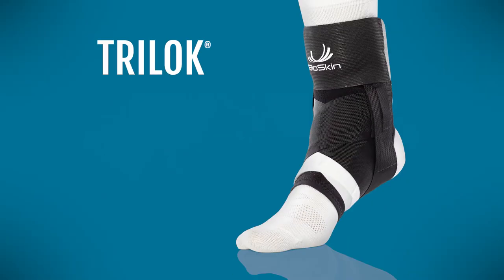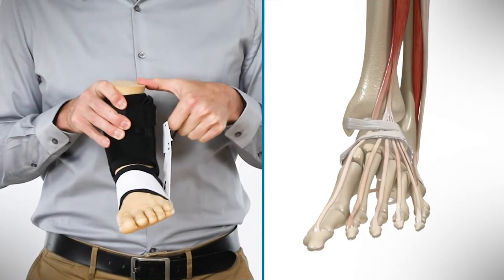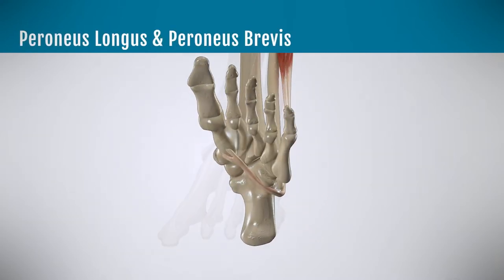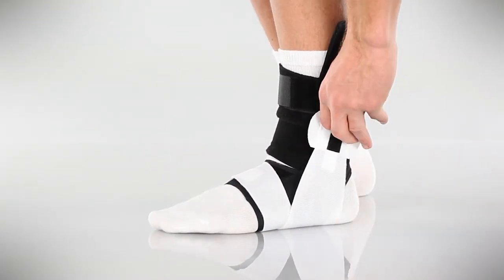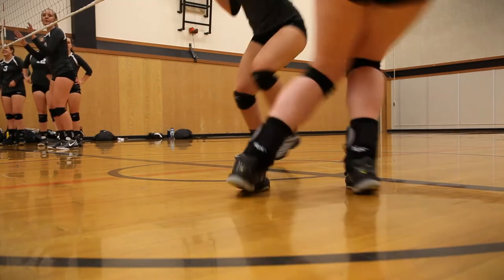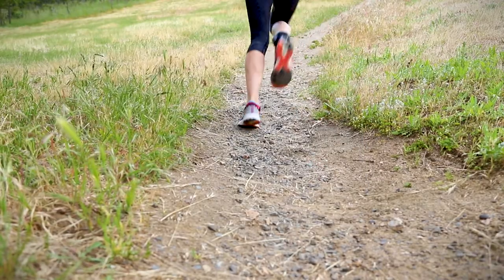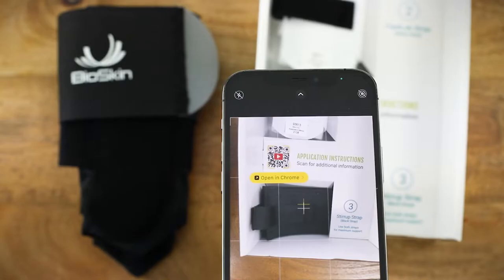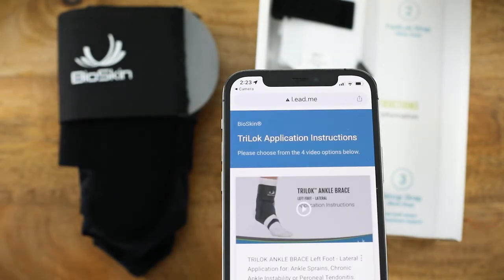Prevent and treat Ankle Sprains with BioSkin's TriLok Ankle Brace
BioSkin's TriLok Ankle brace is an excellent choice for preventing and treating ankle sprains. In this short video, we'll show you the science of why this brace is so effective at helping you heal from an ankle sprain, or preventing them during high-impact activities and sports. and order a TriLok.